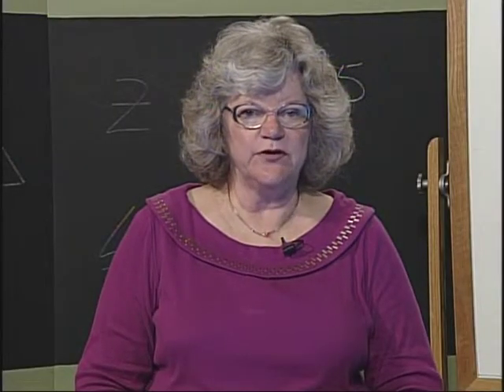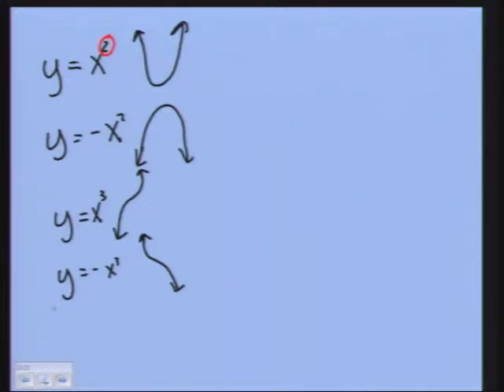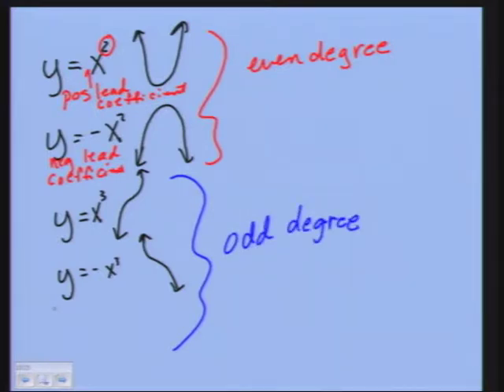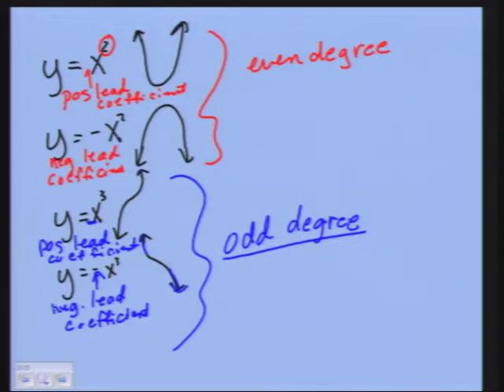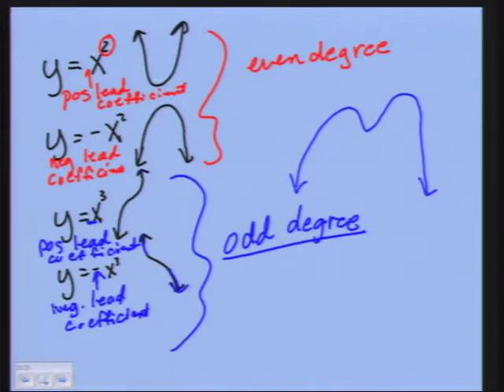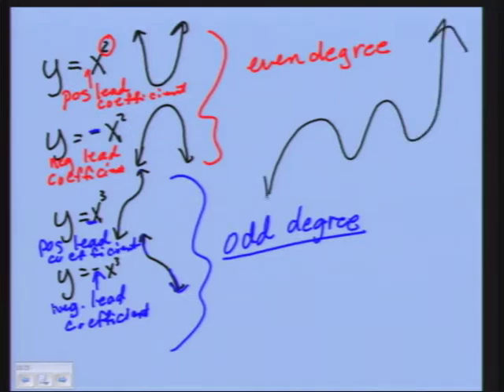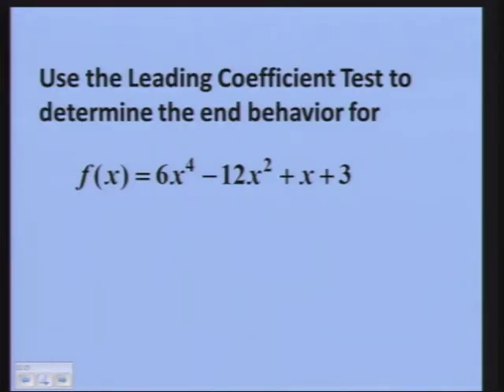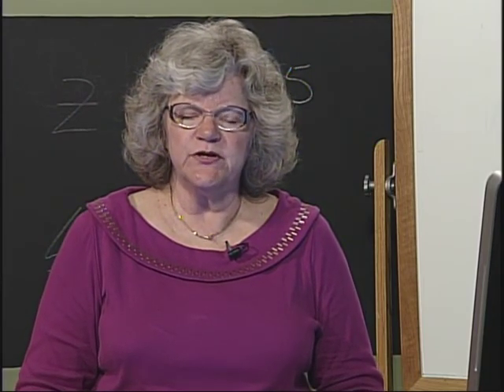Segment 34 - End behavior of polynomial functions